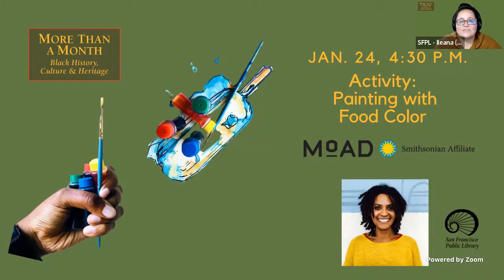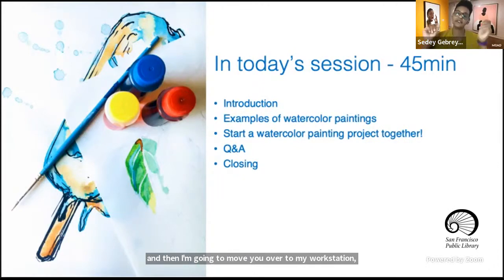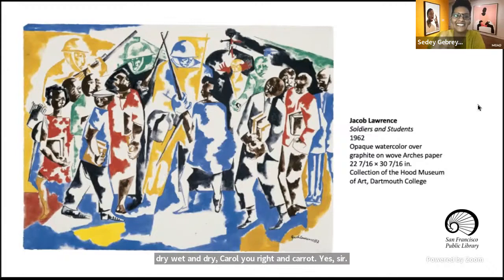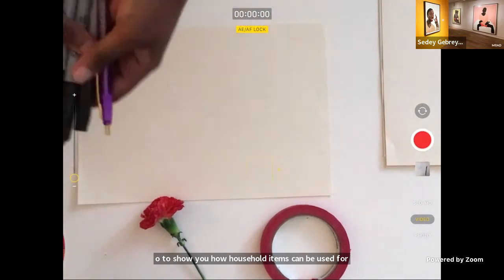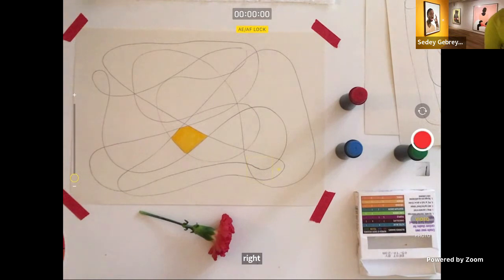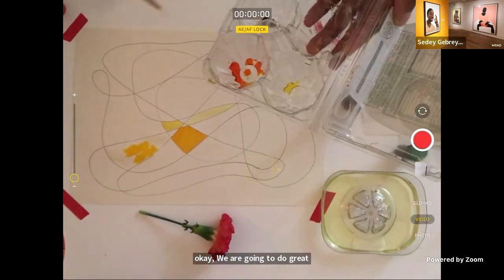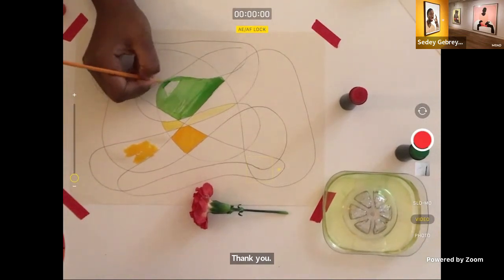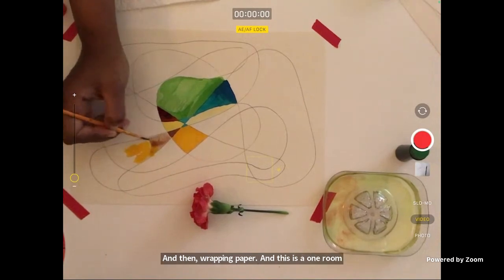Workshop: Pen & Food Coloring - In partnership with The Museum of the African Diaspora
Learn the basics of painting with watercolor using food coloring in a guided art activity for any art level. In partnership with The @museumoftheafricandiaspora  For kids and older.

For the workshop you will need:
- Pen (any color);
- White watercolor paper, or white craft paper, or two sheets of plain white printer paper (8.5” x 11” or larger);
- A soft paint brush;
- Half a cup of water;
- A plate;
- Paper towel or a sponge;
- One or more liquid food coloring (any color)
- Optional: Masking tape

(T)sedey Gebreyes is the Education Program Manager at the Museum of the African Diaspora. Born in Addis Ababa, Ethiopia, Gebreyes is a multidisciplinary artist, educator, and beekeeping enthusiast. Her creative work and teaching style are greatly influenced by the wonderful visual artists, theater performers, and storytellers of her childhood community. After moving to the United States, she studied Studio Arts at University of Missouri, Kansas City, and Fine Arts and Spanish at University of Veracruz, Mexico.